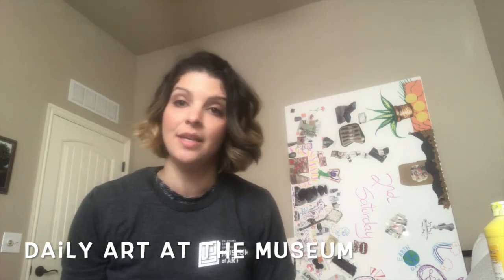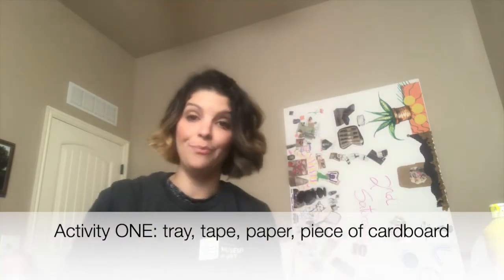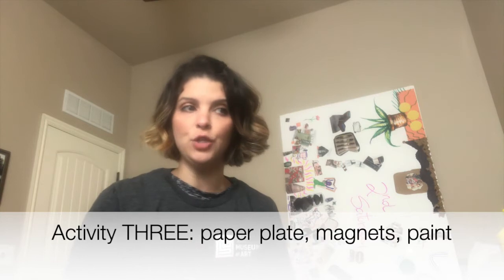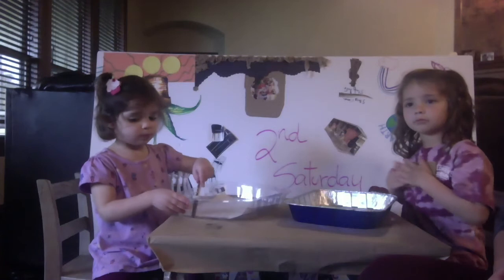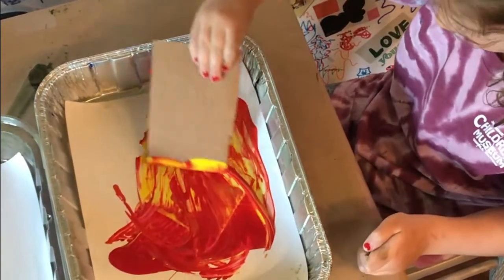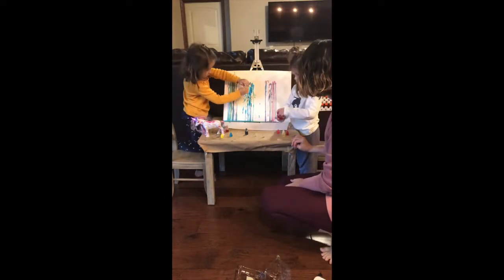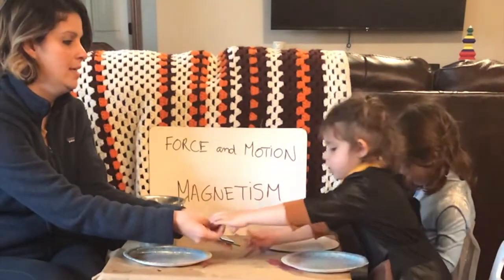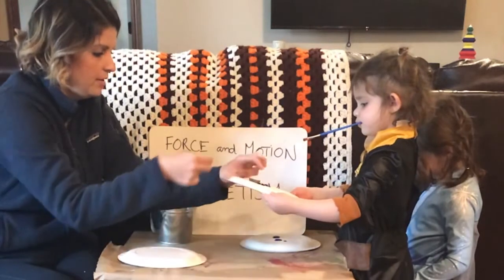Daily Art - STEAM Activity: Force & Motion in Art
Today on DailyArt Cat introduces concepts like force, motion, and gravity to her kids with Art. Be sure to share and tag parents who need activities and visit the MuseumFromHome.